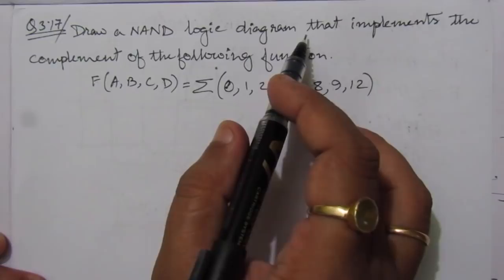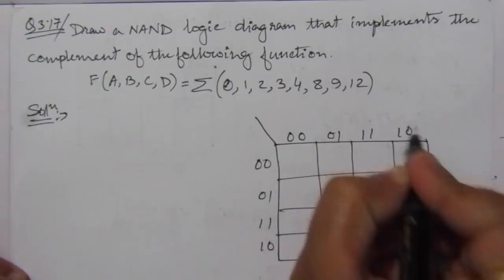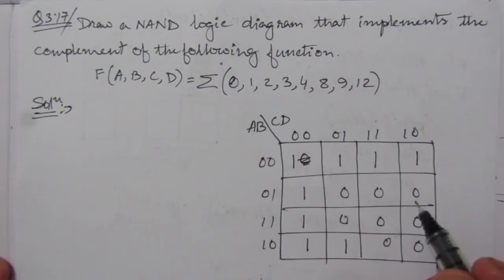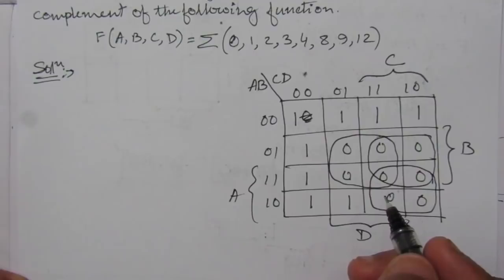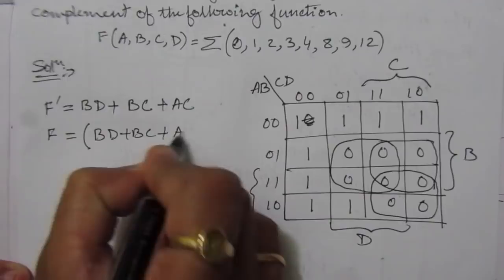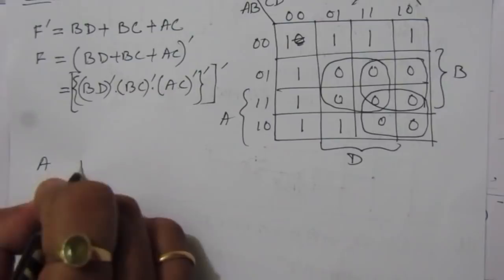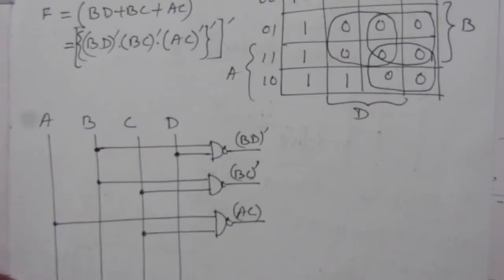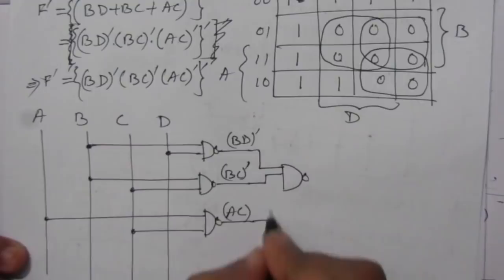Q. 3.17: Draw a NAND logic diagram that implements the complement of the following function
Q. 3.17: Draw a NAND logic diagram that implements the complement of the following function: F(A,B,C,D) = sum(0,1,2,3,4,8,9,12)